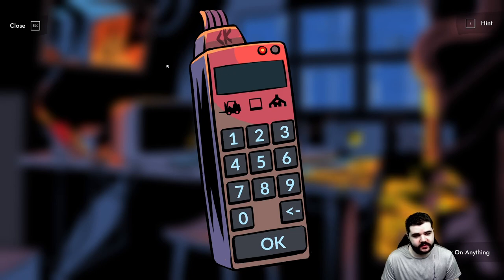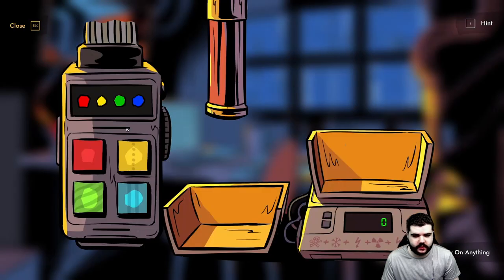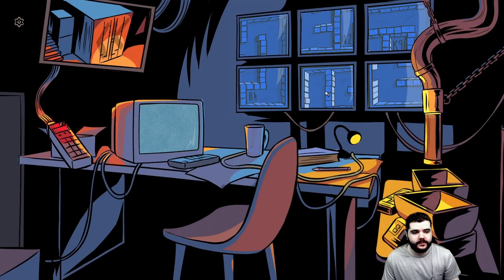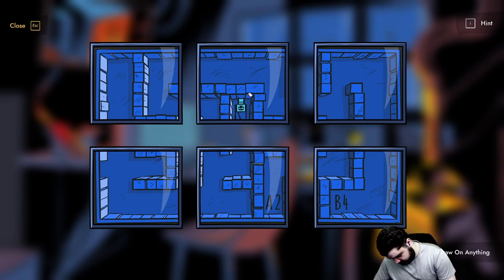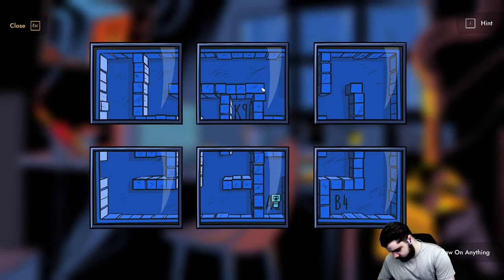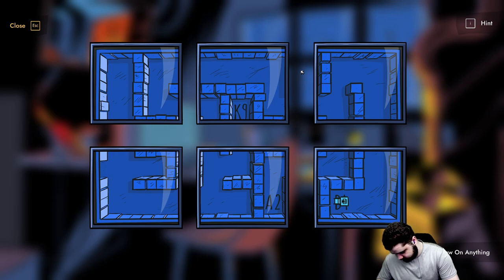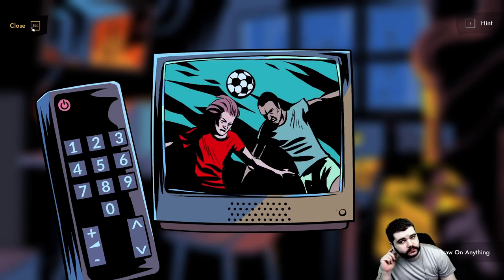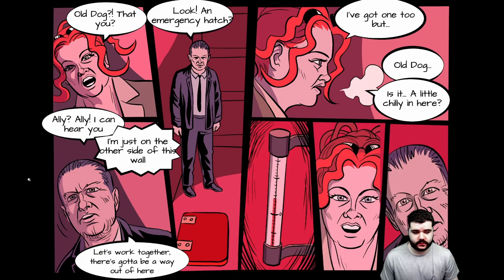Forklift Certified! - Part 2 - Unsolved Case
@Ferusfam01 and I make one forklift certified person!